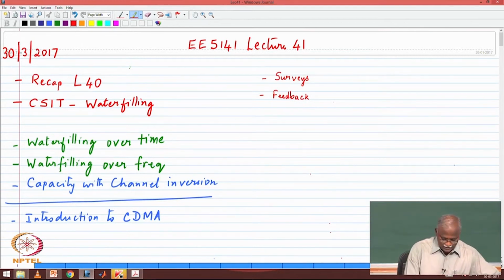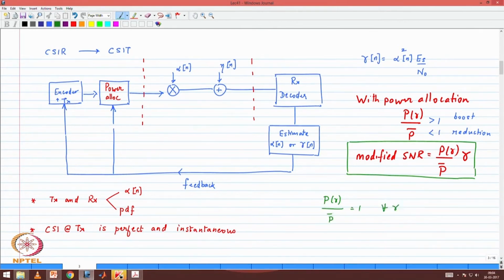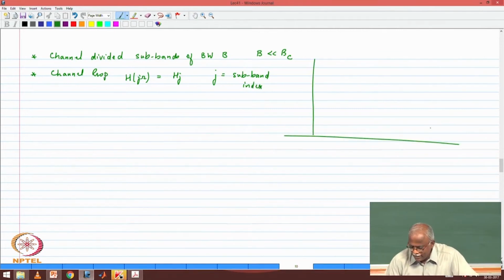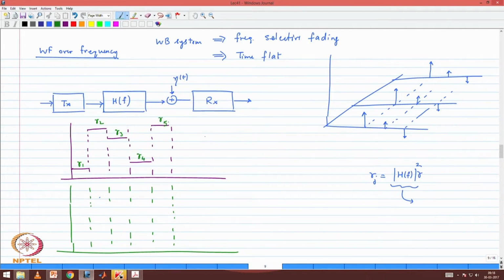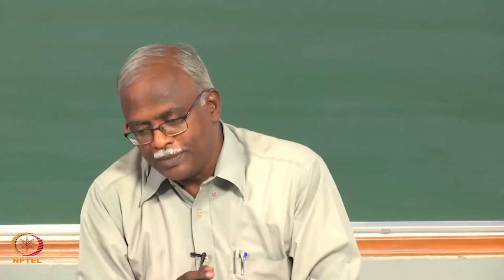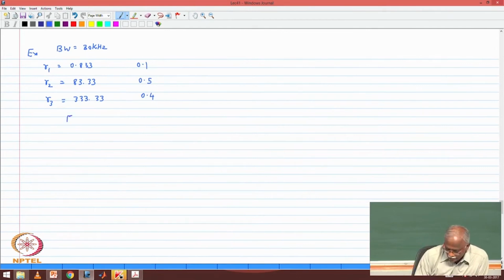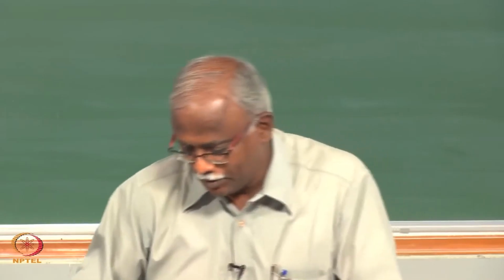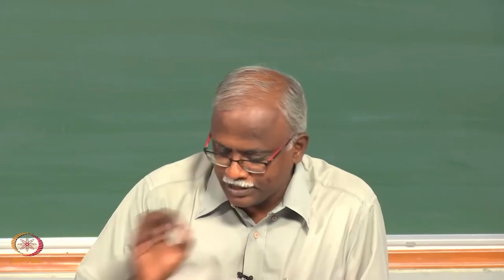Optimum Power Allocation - Water filling - Part II